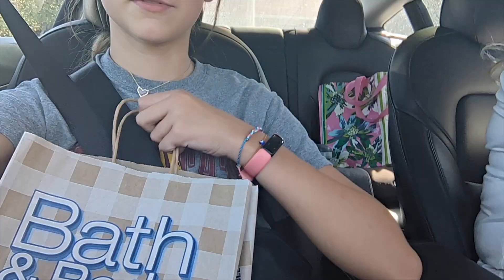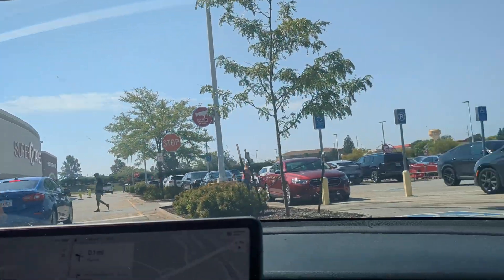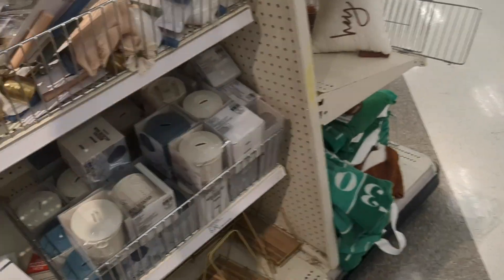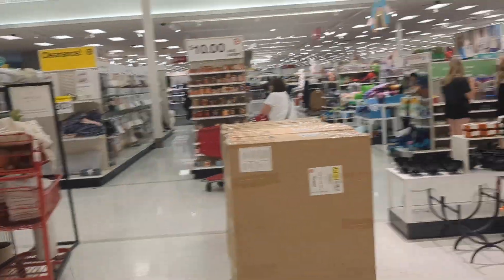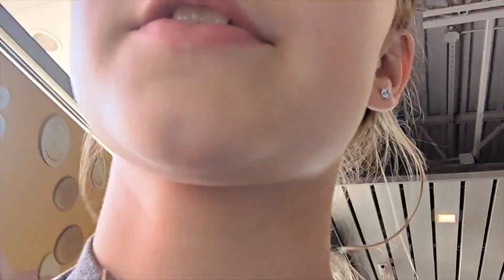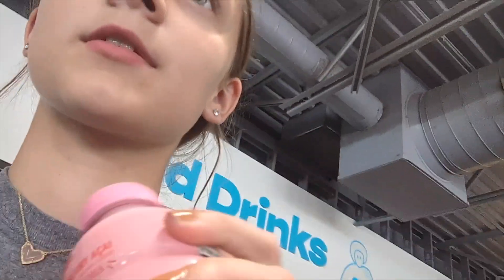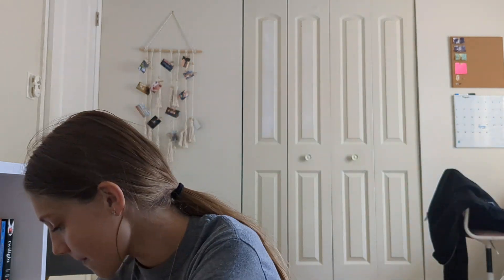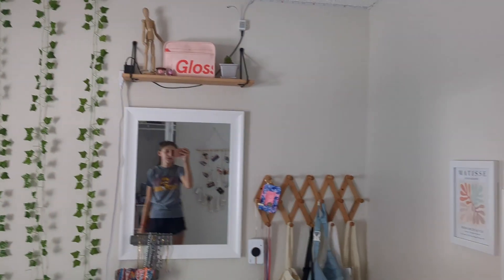🎃Decorating My Room For Fall🎃/🍁Getting Into A Cozy Mood🍁~✨Hauls,Target,Pumpkin Everything✨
Hey Guys, so today I am going to go shopping and decorating my room for fall! I was going to wait for this video longer but my mom one morning said we were going to the mall and go shopping at target for fall decorating. Also I did my nails and I ran out of time in this video so go over to my pintret to see them.

❤️I (try to) post every Friday at 10:00 central!❤️

🌟Q&A:
How Old Am I → 13- Going 8th grade
What Do You Use To Film→My Phone(Google Pixel 6a)
What Do You Use To Edit→iMovie(Mac Book Pro)

Sub Count:514🌈

Thank You For Supporting And Watching My Videos!

ILY💕